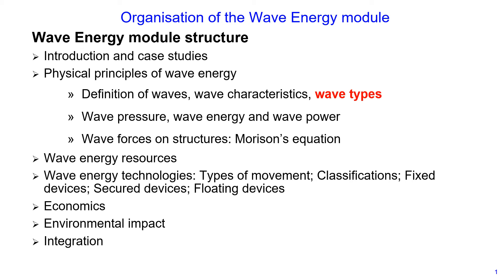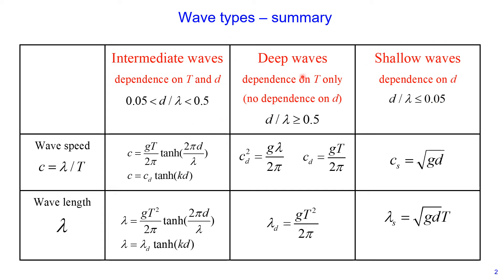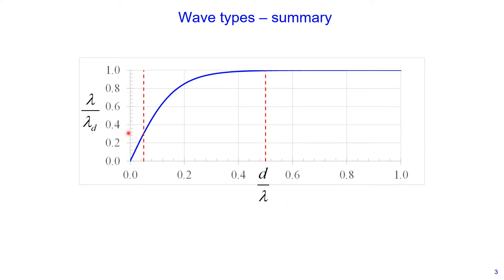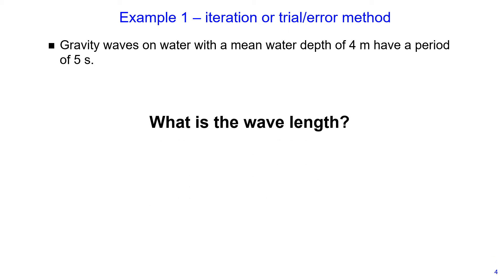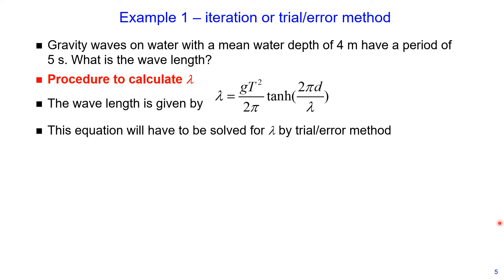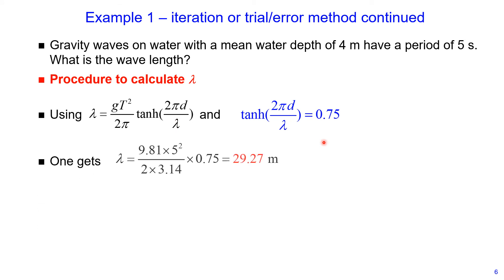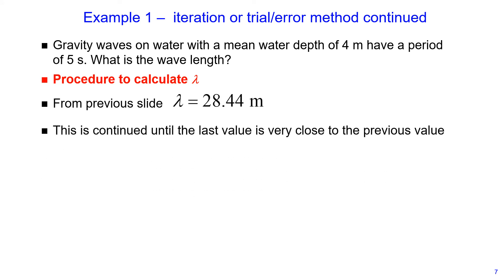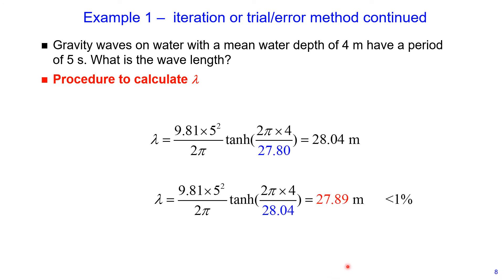Calculating wavelength INTERMEDIATE waves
In this video I cover a  Practical Example How to calculate wavelength INTERMEDIATE waves using iteration method